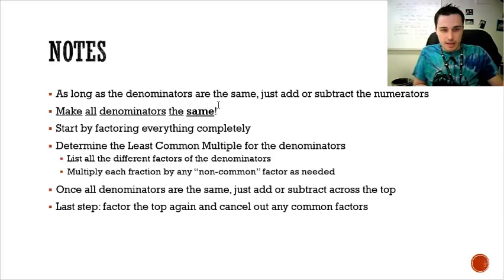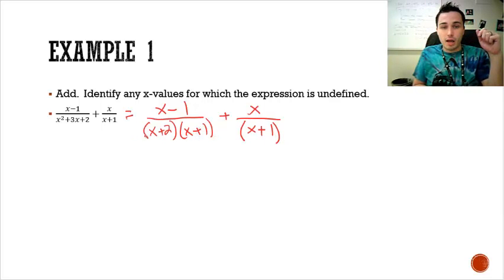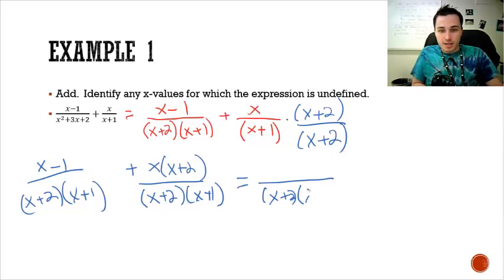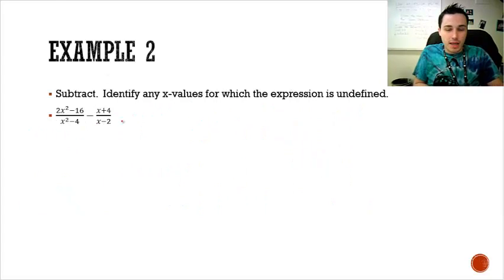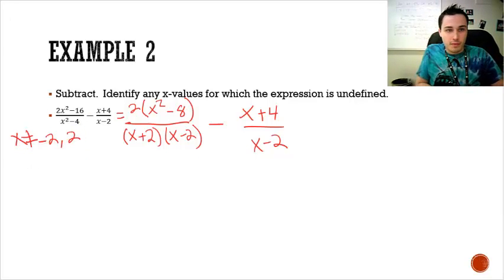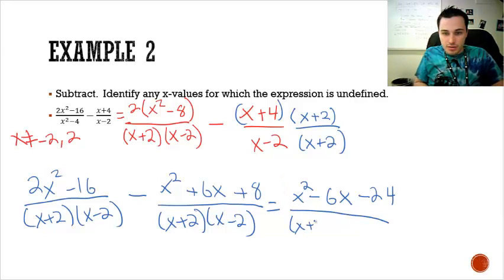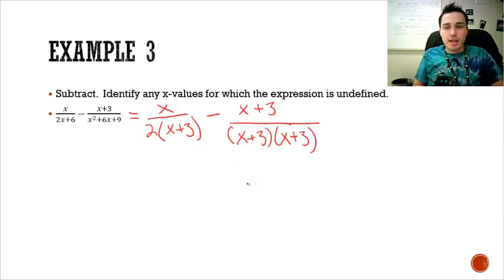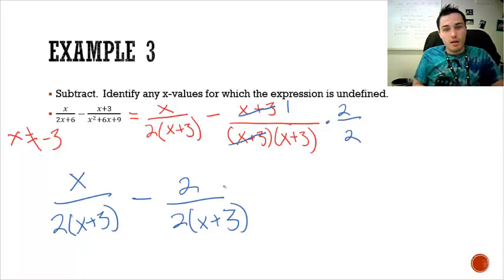14.2 Adding & Subtracting Rational Expressions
This lesson shows three examples of adding and subtracting rational expressions.  Techniques and helpful advice is given along the way.